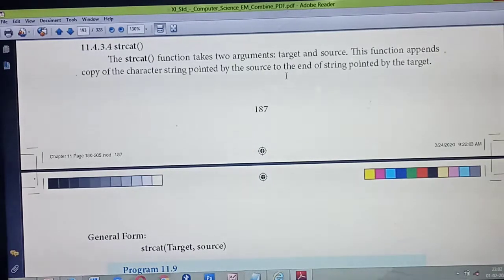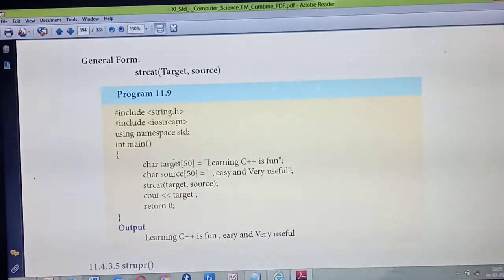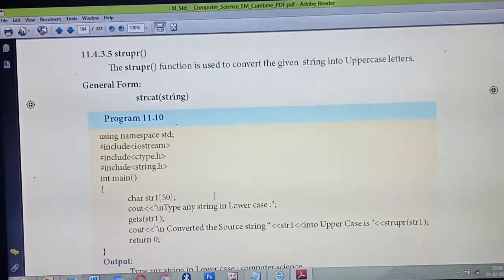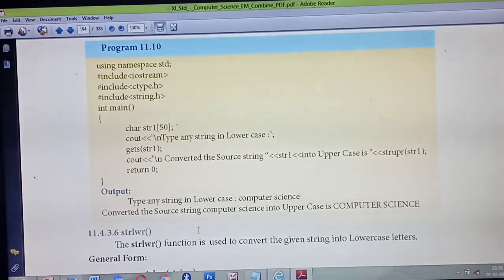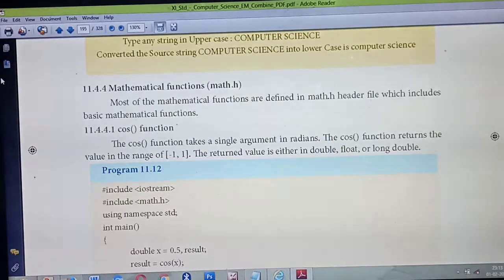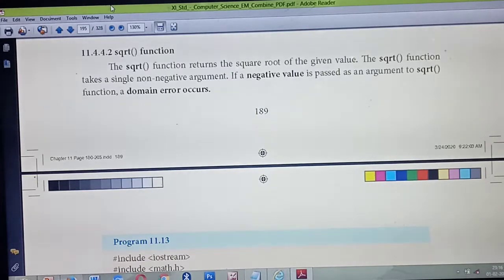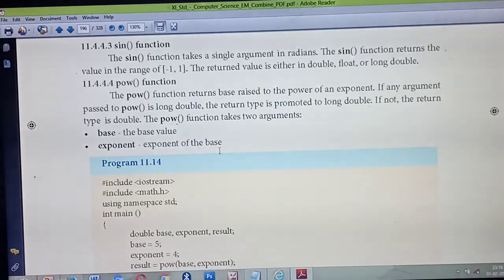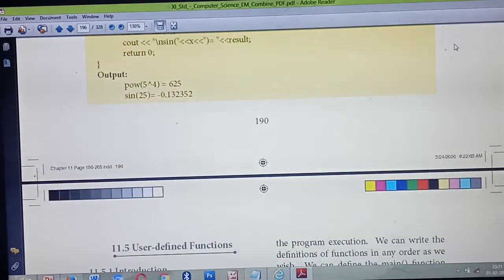Grade xi csc |MATH FUNCTIONS IN C++ | 2 2 2021, 10 00 a m